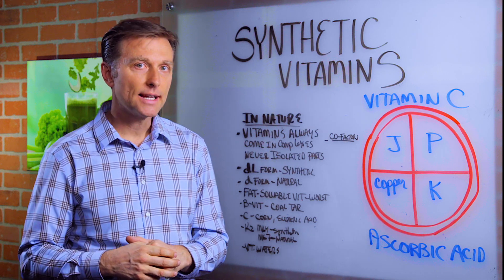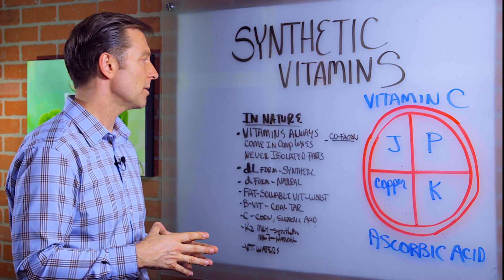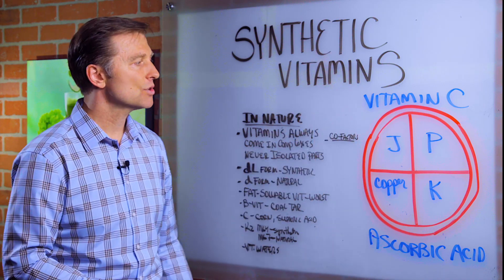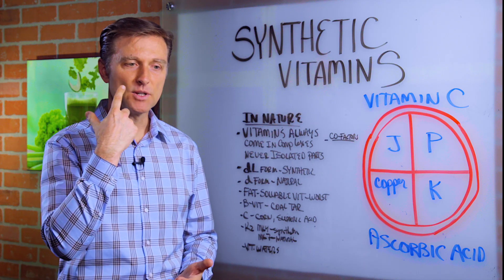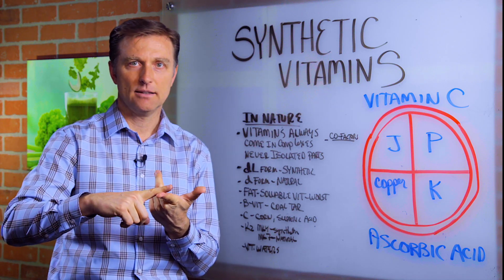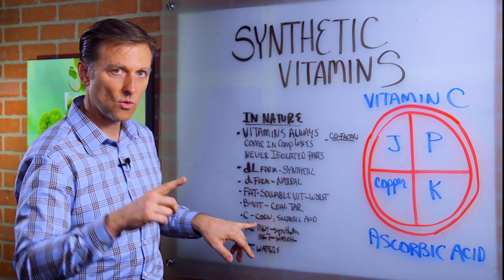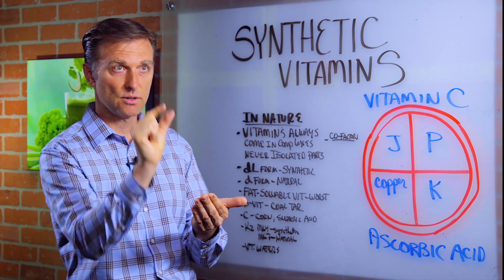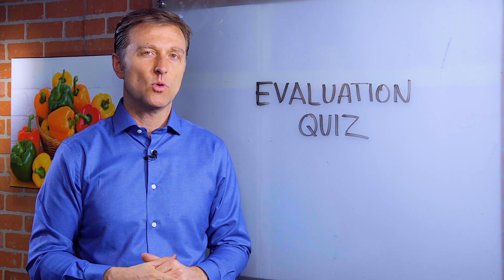The Difference Between Synthetic Vitamins vs Natural Vitamins – Dr. Berg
Most vitamins sold are synthetic. Here’s why you should avoid them.

Timestamps
0:00 Are synthetic vitamins bad for you?
0:15 The difference between synthetic vitamins and natural vitamins
5:07 Why do people sell synthetic vitamins?
5:45 What to look for when you buy vitamin supplements

Let’s talk about synthetic vitamins. Probably 98% of vitamins sold are synthetic. Some people will say there is no difference between synthetic vitamins and natural vitamins, but there is a big difference.

In nature, vitamins always come in a complex of cofactors and coenzymes, which are like helpers. They don’t come as an individual fractionated part of a vitamin.

Synthetic vitamins are the dl forms, and the natural vitamins are the d forms. I recommend getting food-based vitamins over synthetic vitamins and natural vitamins.

Synthetic B vitamins are made from coal tar. Synthetic vitamin C is made from sulfuric acid and corn, which is GMO. Synthetic vitamin K2 has a synthetic version called MK-4.

In nature, vitamin C comes with different parts, including ascorbic acid, P factor, J factor, copper, and vitamin K. Vitamin C is much more than ascorbic acid.

The only time you may want to take synthetic vitamins is during a cleanse, but only short term.

Some studies show that synthetic vitamins, especially fat-soluble synthetic vitamins, could potentially cause health issues, including cancer.

People sell synthetic vitamins because there’s a lot of profit in it. Be sure to look on the label of the vitamin supplements you buy to make sure the dosages are not all the same because, in nature, they wouldn’t be the same. Look at the ingredients to see if it says “from wheatgrass” or from a certain vegetable.

Get your vitamins from food, concentrated food, and food-based complexes.

I hope this helps explain why you should avoid taking synthetic vitamins.